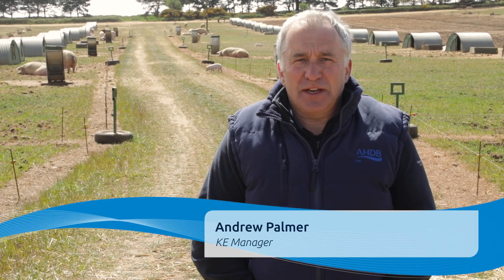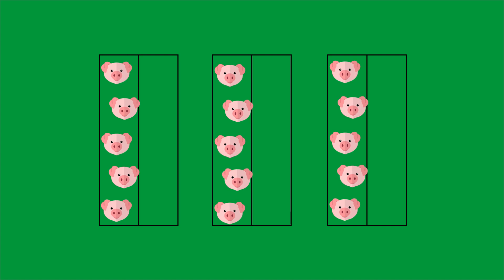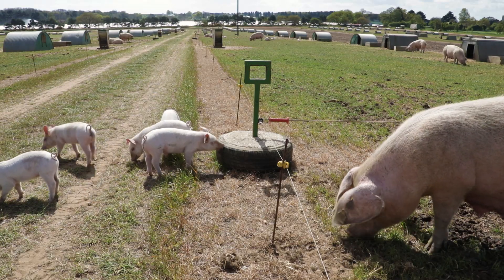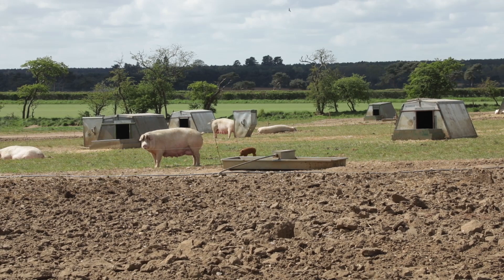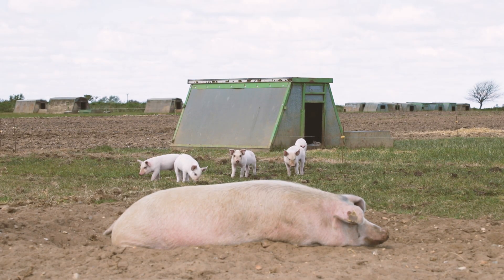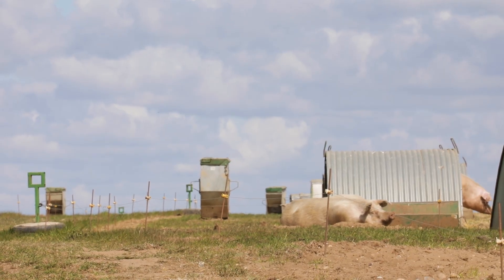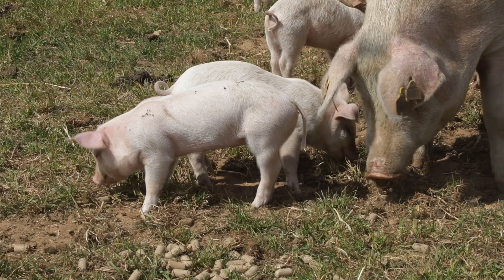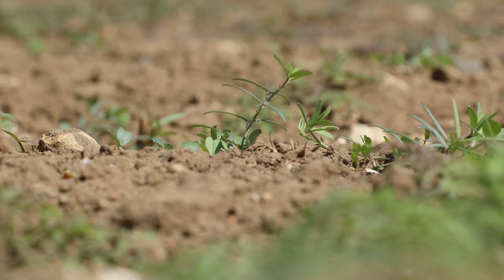Strip grazing farrowing paddocks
The original objective of this project was to investigate whether strip grazing farrowing paddocks, through moving individual farrowing pens onto fresh ground for each litter, would contribute to improved performance.
This was proposed as most outdoor units see a production boost when they move onto fresh sites, and the strip grazing system would theoretically mimic this benefit on a longer-term basis.
Some of the benefits from this system include reduced wind and soil erosion (on what is a sandy and exposed site), along with controlled traffic management, which helps to maintain the soil structure across the site.
In terms of production benefits, there has been a noticeable improvement to piglet health, from farrowing through to the weaner stage. It is believed this is due to the reduction in disease achieved by flipping the paddocks every few months. The system has also made day-to-day management easier for staff.